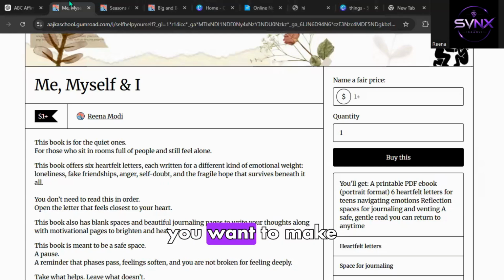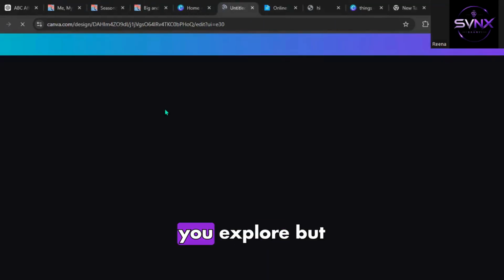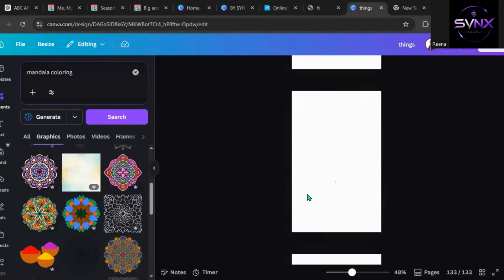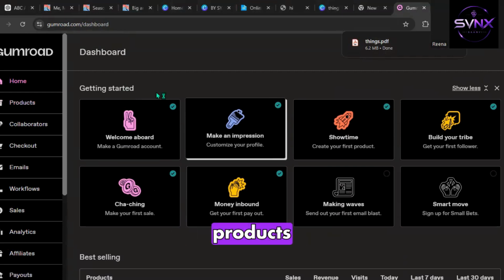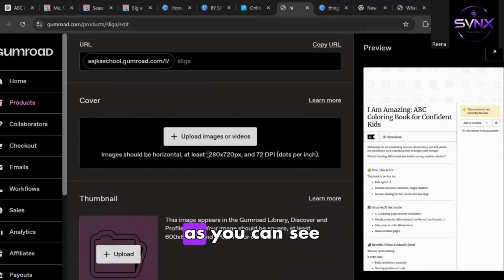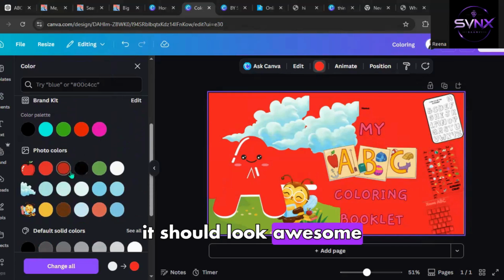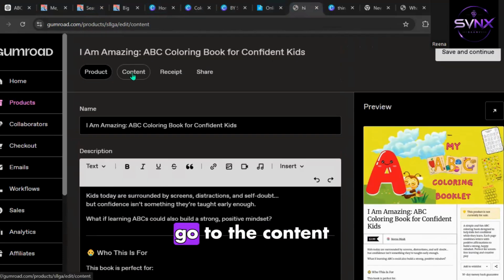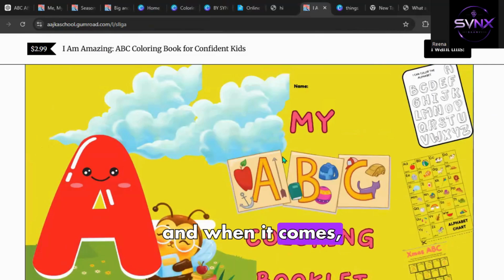MAKE & SELL BOOKS WITH CANVA AND AI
How to create an eBook using AI, Canva, and Gumroad | eBook creation tutorial for beginners

In this video, you will learn how to create an eBook using AI, how to design an eBook in Canva, and how to sell an eBook on Gumroad step by step. This is a complete eBook creation tutorial for beginners, especially teens and students who want to make money online.

If you are searching for how to create an eBook, how to sell an eBook on Gumroad, or how to make money online as a teen, this video will guide you through the full process.

This video covers:
• how to create an eBook using AI tools
• how to design an eBook in Canva step by step
• how to sell digital products on Gumroad
• how to make money online for beginners
• how to create and sell digital products

This is a beginner-friendly guide to eBook creation, Canva design, and Gumroad selling.

SVNX | Saanvi – Money Mode 💸
Helping teens learn how to make money online, create digital products, and build skills.

Tools used:
AI tools for eBook writing
Canva eBook templates
Gumroad digital product platform